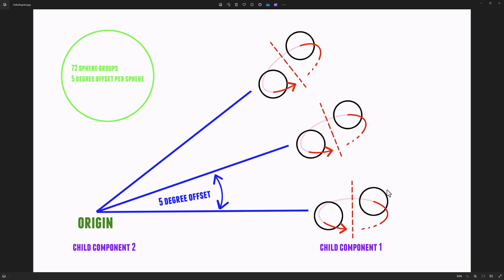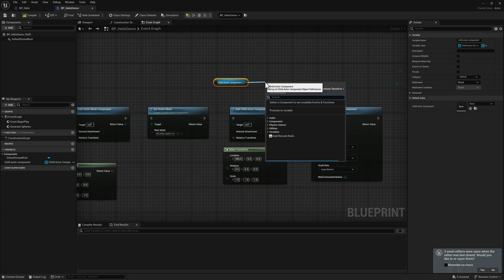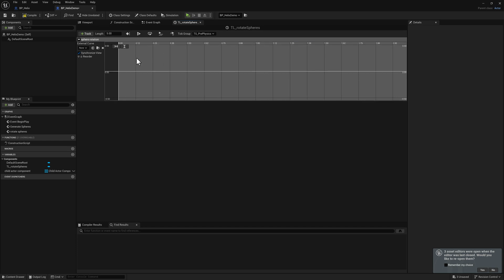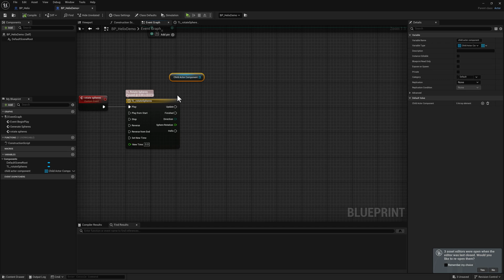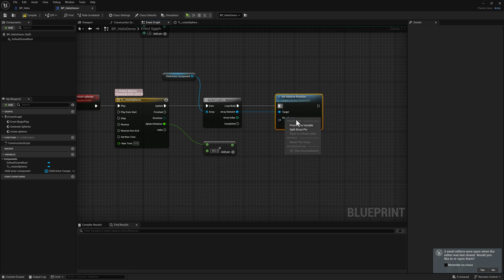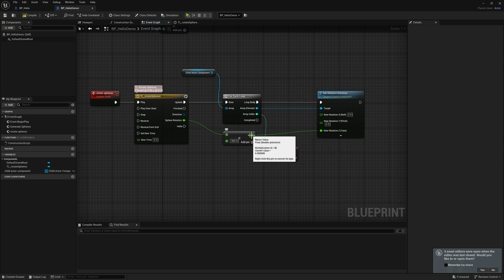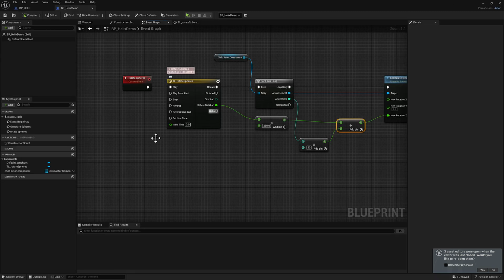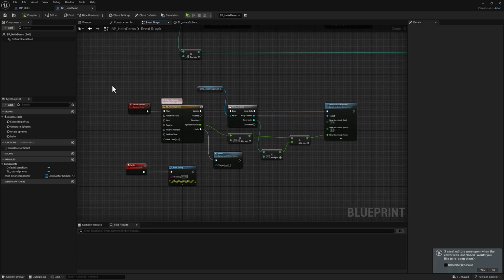Procedural Modeling with Unreal 5 - CH 23 Procedural Animation 2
This course covers a variety of topics related to procedural asset creation within Unreal.

This video continues the discussion of setting up a simple procedural animation and covers storing various component transforms and adding animation using a Time Line node.  It also includes a brief discussion on adding event tracks to time lines.